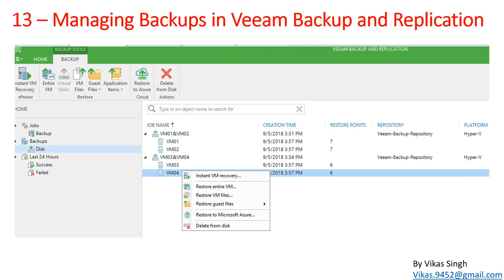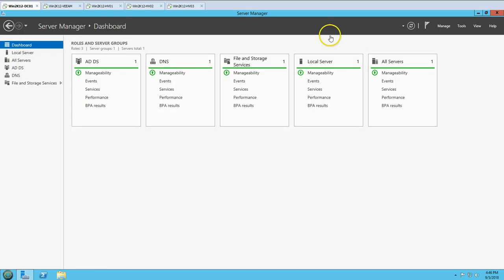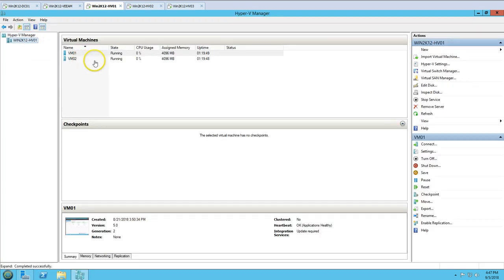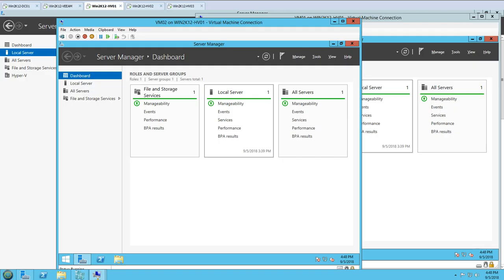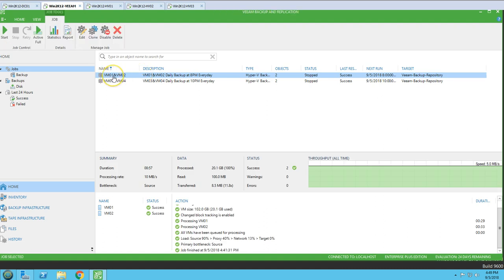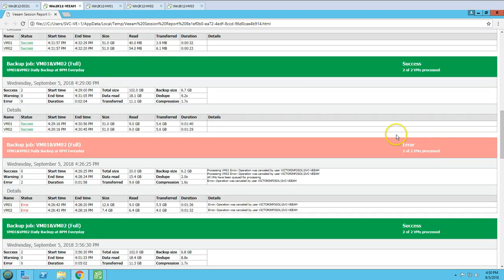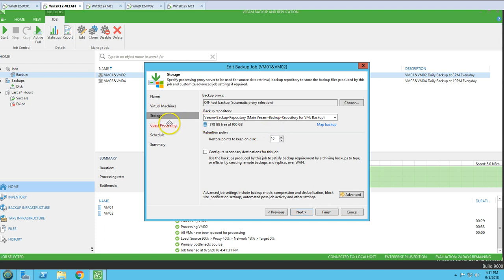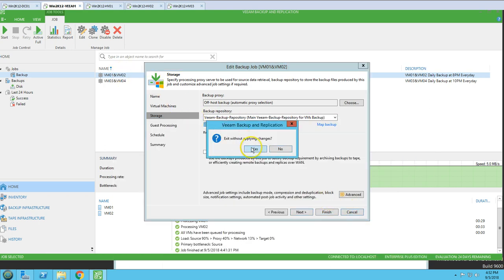Veeam Advance Training | 13 - Managing Backups in Veeam Backup and Replication